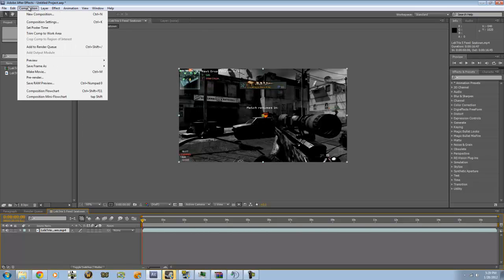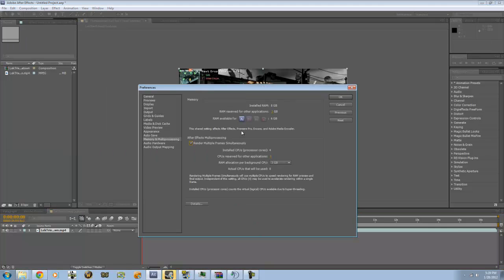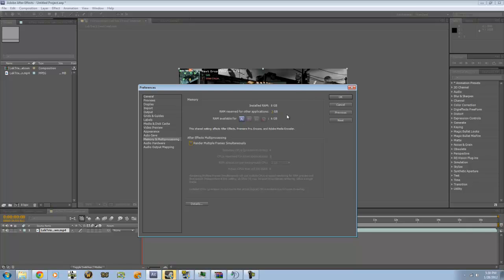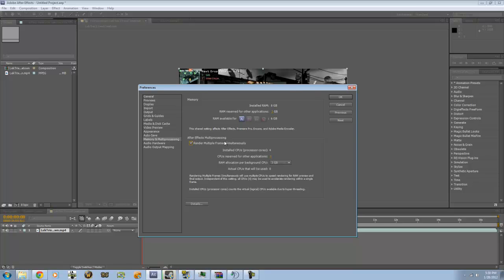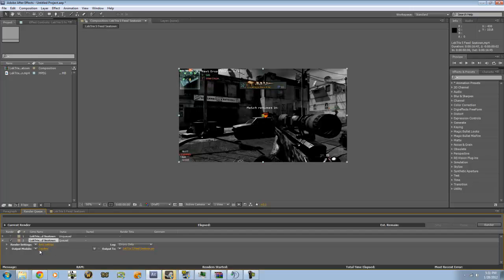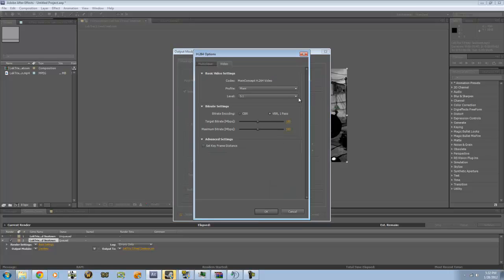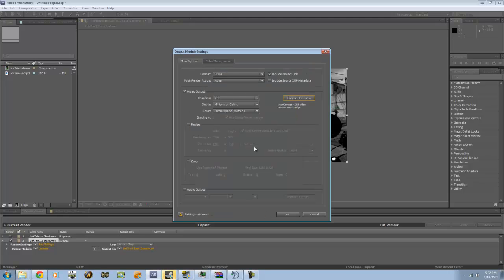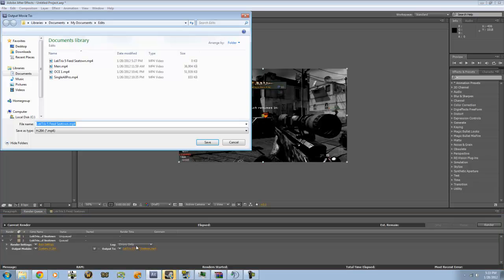[AAE CS5] Render Speeds, Render Settings and Audio Tutorial - Easy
Just a tut on some render settings and other stuff that can improve your render speeds :)